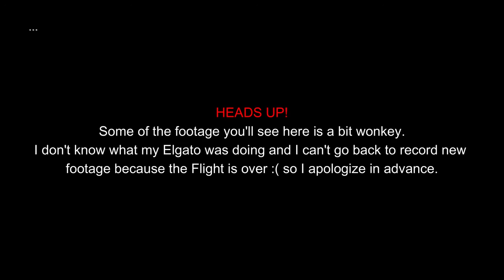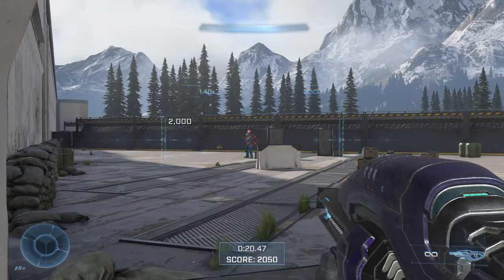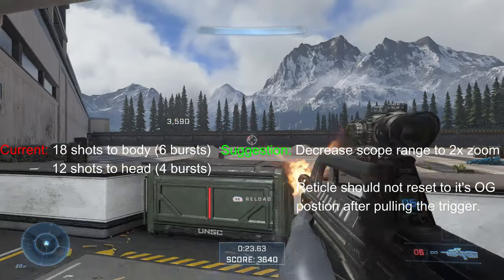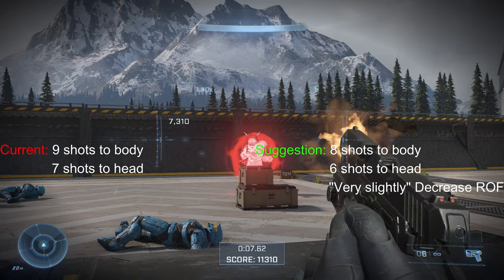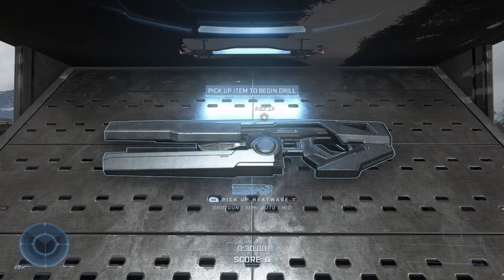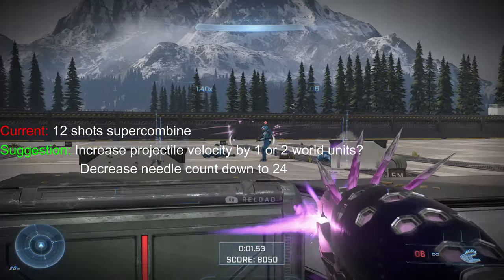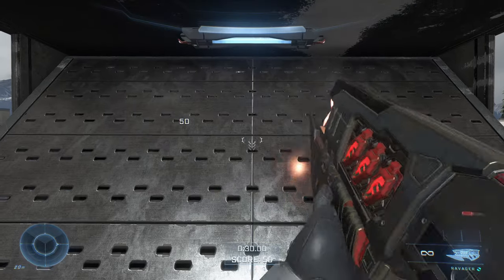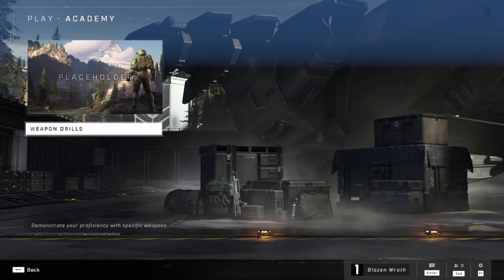Halo Infinite (Flight): Post Weapon Balance Suggestions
My suggestions on Halo Infinite's weapon balance after the 1st Flight.